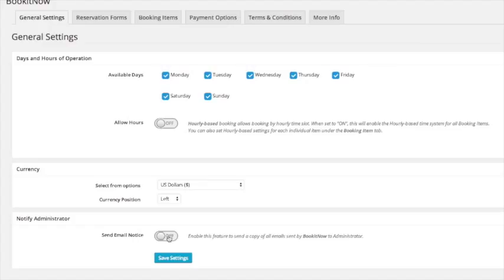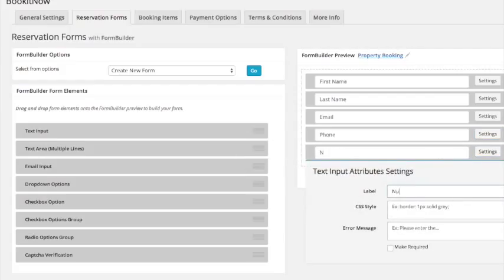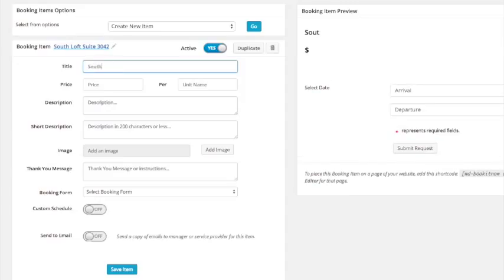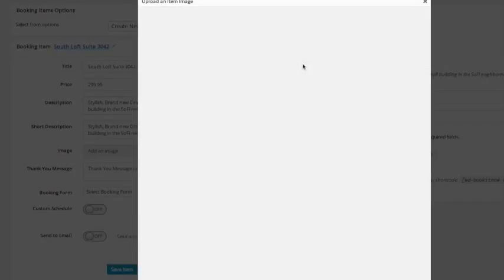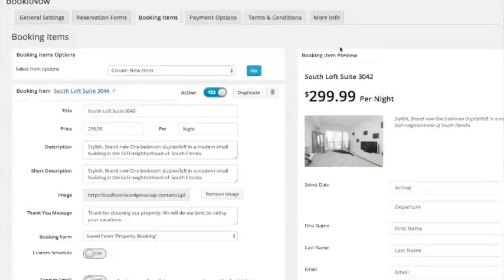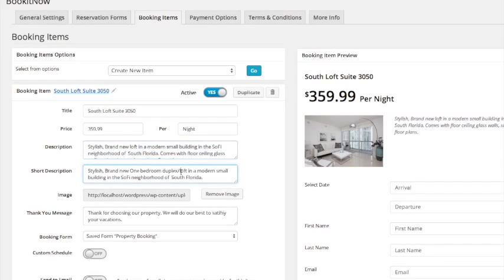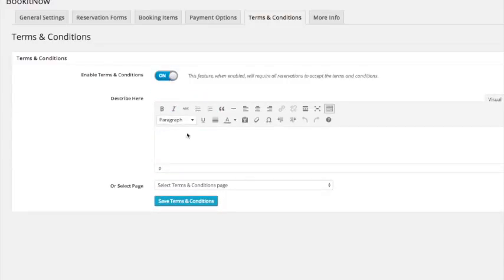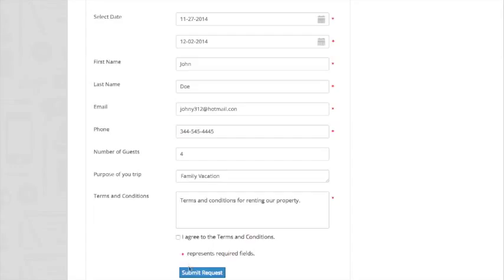BookItNow introductory tutorial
BookitNow is an easy-to-use reservation system with many advanced features that facilitate reservations for hotel rooms, professional services, recreational activities, events, and many more. Your customers can book reservations by the hour or by a span of days. You can receive payments upfront with built-in payment processor for PayPal.

Check Availability
- Built with an intelligent availability search, it allows customers to view available time slots in real time.

Build fast with FormBuilder
- FormBuilder provides a fast easy way to build reservation forms using a Drag and Drop user interface. All form field types comes with customizable attributes using the settings editor. Advanced customizable form fields include Captcha validation, checkbox group and select options.

Advanced content management
- Add custom description, title, and upload an image for each item created. See real time preview of booking forms and booking items. View and manage reservations placed for each item. You can confirm or decline any non-paid reservation and a notice is sent to customer.

System profiles or "Presets"
- choose from multiple pre-built BookitNow profiles that fits closely for your use.